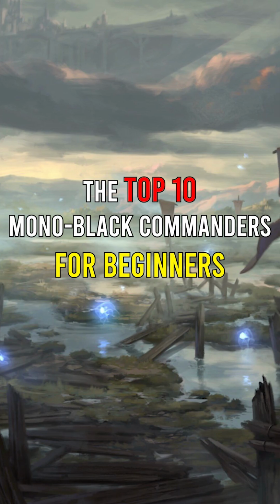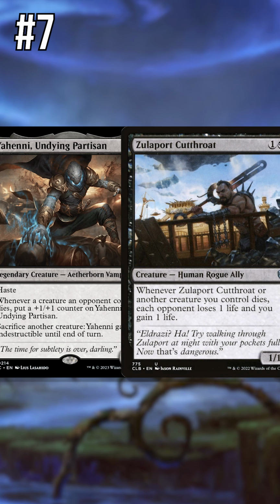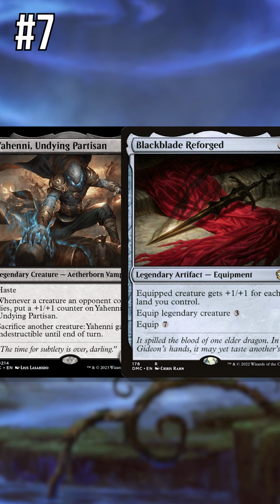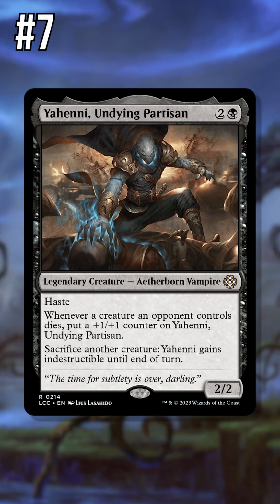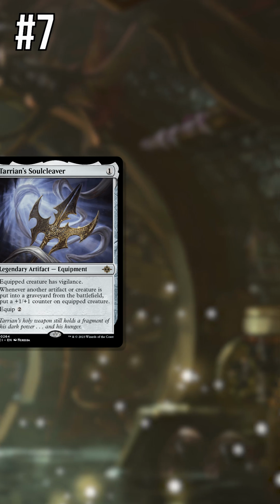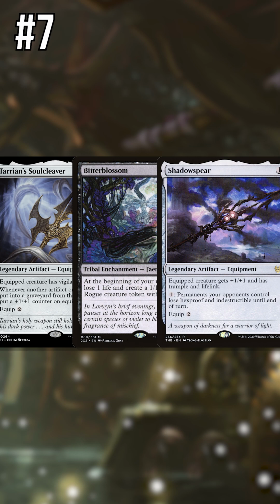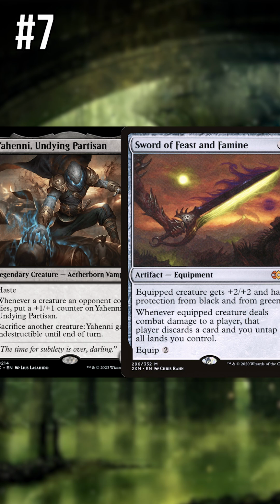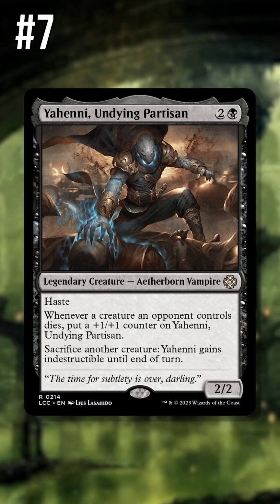Yahenni is an Invincible Vampire...kinda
If you're a new Magic player, finding a Commander can be a difficult task. I made a list of 10 Mono Black Commanders to give you a few ideas as you start looking to play Commander.

Number 7 on this list is Yahenni, Undying Partisan with a Voltron archetype.